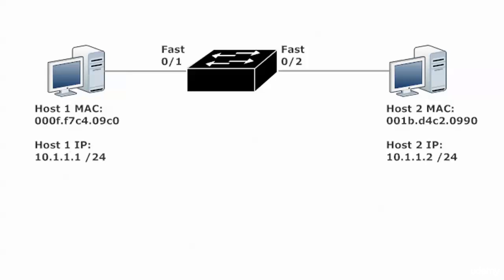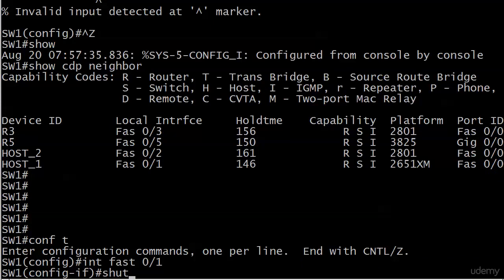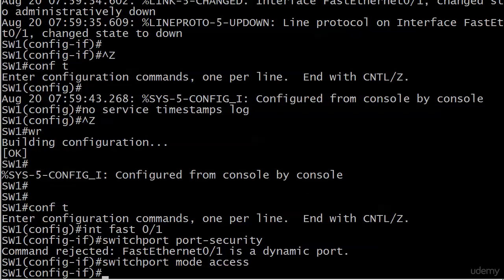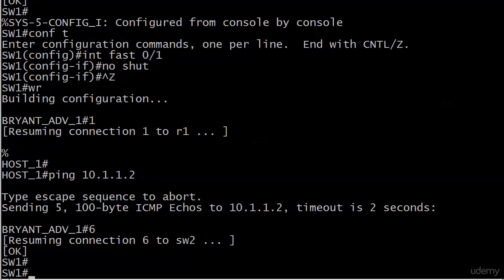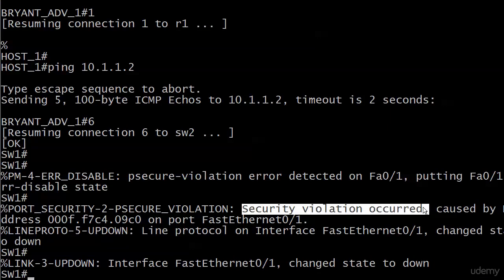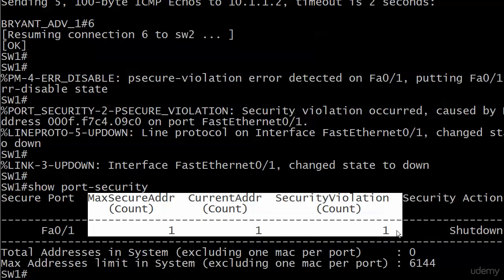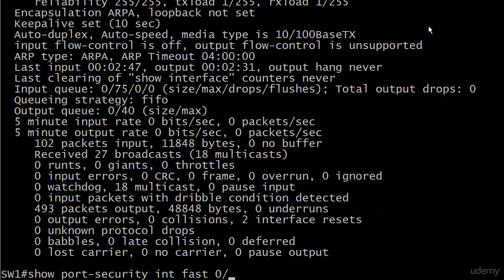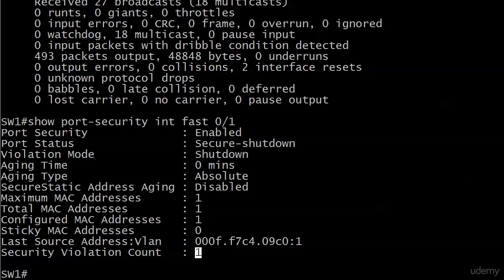029 Memory 8 Port Security Static Lab Begins